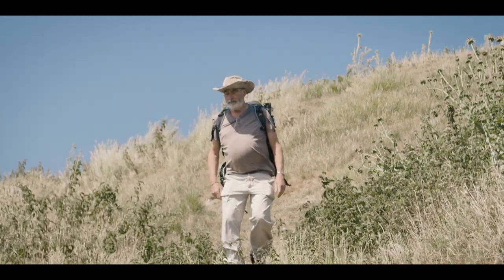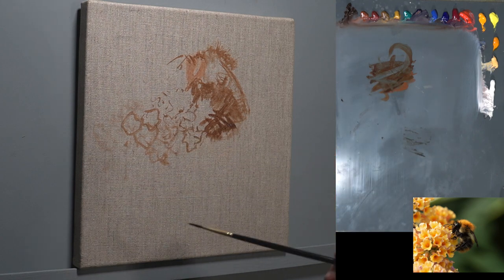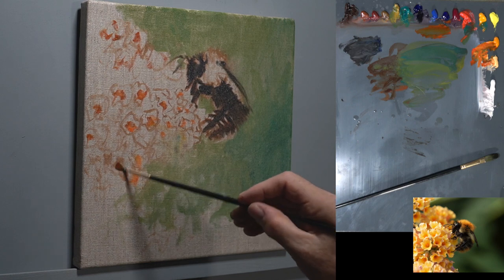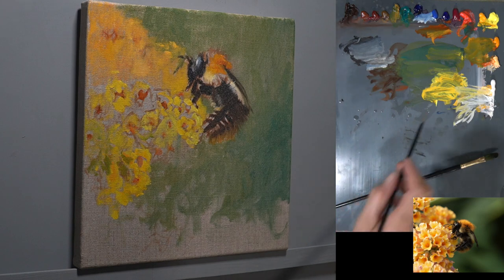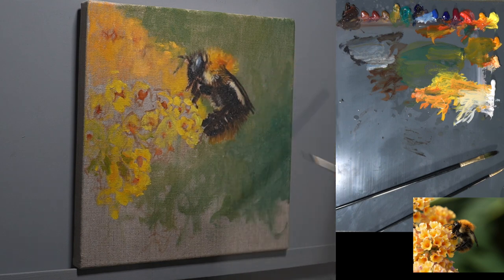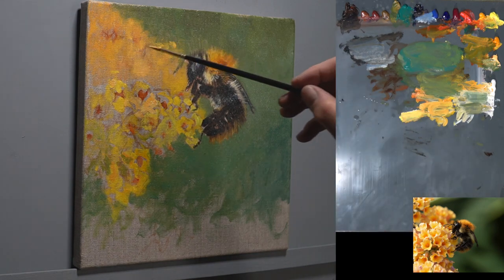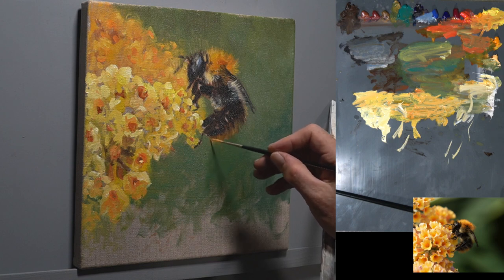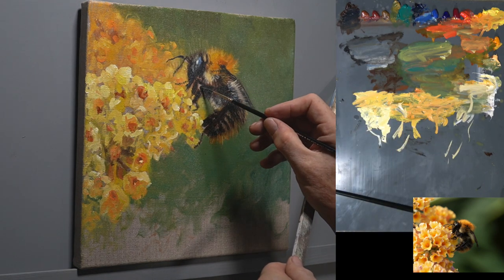How to Paint a lovely Bumblebee in Oil - Full-Length.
The first oil tutorial on my brand-new oil painting channel. I have painted a lovely Bumblebee on a yellow Buddleia flower. It's a full-length and fully narrated oil study for you to learn from and enjoy.

NB: Many oil painting tutorials exist and will remain on my older ( Re Named), Watercolour channel  simply search for
paul apps watercolour painting channel.

The Matt medium I use is Matt Medium and Varnish from C Robersons.
They do a Gloss one also. Or you can make your own, but that's a whole new video...

especially comments as to what you'd like to see me cover in future videos.

My normal oil painting palette of colour is as follows,
Burnt Umber
Burnt Sienna
Indian Red
Raw Sienna
Yellow Ochre
Phithalo Green ( Sometimes)
Cobalt Turquoise
Ultramarine Blue
Cobalt Blue
Phithalo Blue
Rose Madder ( Sometimes)
Magenta
Cadmium Red Light
Cadmium Orange (W&N)
Juane Brilliant ( W&N)
Titanium White
Zinc White